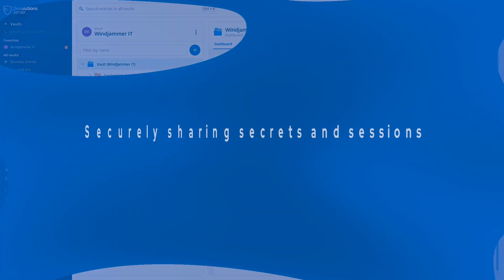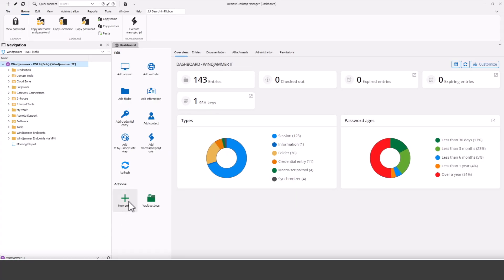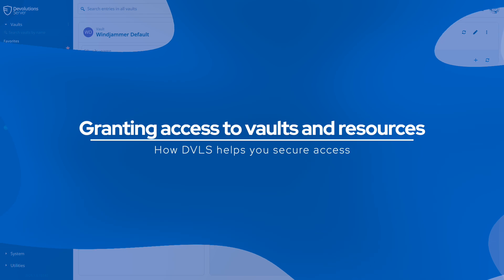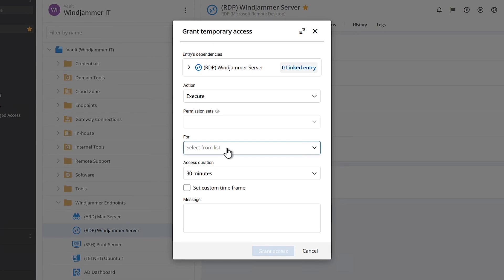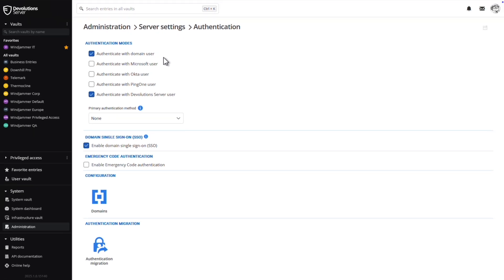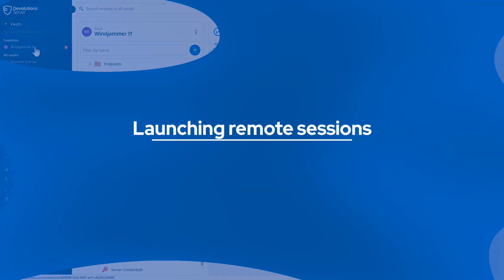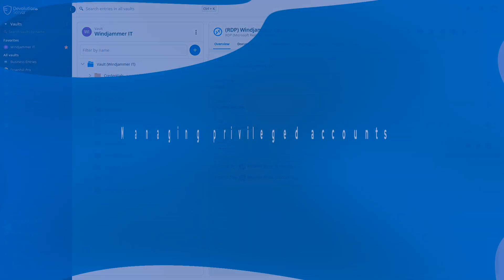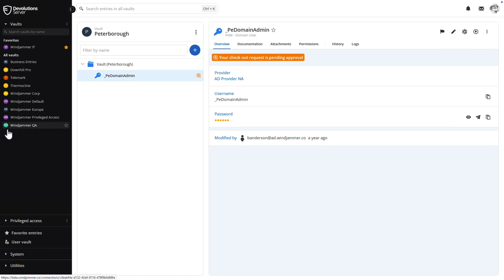Devolutions Server - Self-hosted password and session management solution for teams (2025)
Discover how Devolutions Server helps IT admins, technicians, and MSPs securely manage workplace credentials, remote sessions, and sensitive data in a self-hosted environment.

[KEY FEATURES]
- Self-hosted solution for full control and compliance.
- Secure credential sharing without exposing passwords.
- Role-based access control (RBAC) and just-in-time (JIT) permissions.
- Multi-factor authentication (MFA) integration.
- Seamless remote connections with Devolutions Gateway.
- Rapid deployment with an intuitive interface.

Integrates with Remote Desktop Manager, Devolutions Gateway, and Devolutions PAM.

[VERSIONS USED]
 - Devolutions Server (DVLS) (v. 2025.1)

[TIMESTAMPS]
00:00 Introduction:
00:49 Securely sharing secrets and sessions
01:50 Granting access to vaults and resources
02:40 Implementing effective security measures
03:11 Logging and reporting
03:32 Launching remote sessions
04:06 Managing privileged accounts
04:43 Conclusion